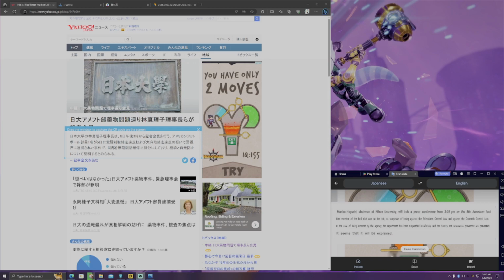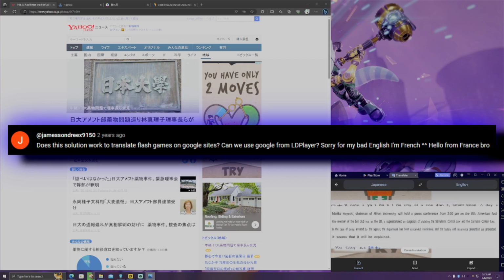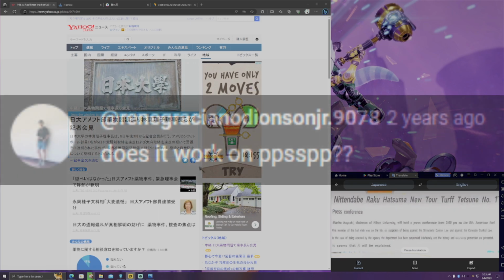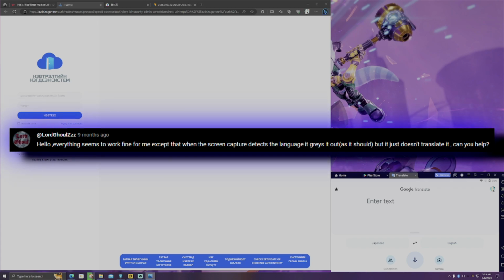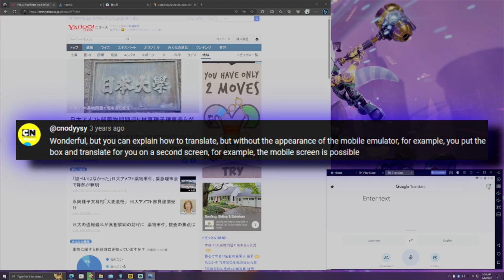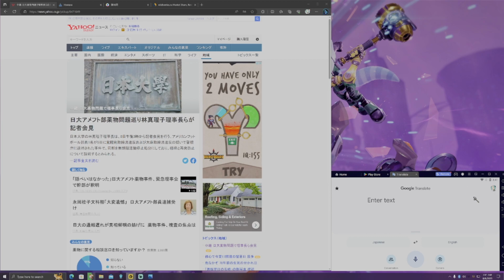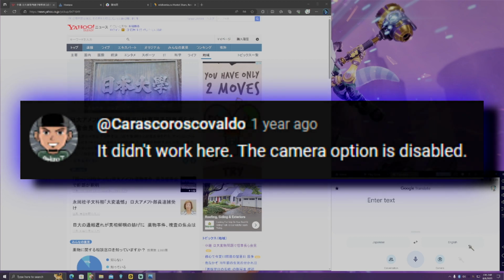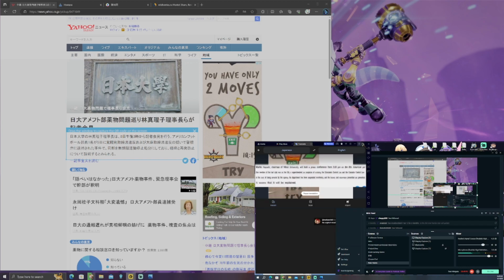How To Get Live Desktop Translations! UPDATE!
This video is an update companion to the original How To video and addresses the new UI in Translate as well as some questions. This does not go over how to set up for Live Translations like the linked video does.

An update to my video tutorial for getting live translations on your pc I published a few years back. I address the updates to Google Translate, comments, questions and troubleshoot issues that have come up over the last few years.

Quick shoutout to ClaicYuzolt for giving me the idea and encouraging me to figure out a way to get live translations in the first place!

Come join me for live weeby goodness and random shenanigans!

For schedules,schedule changes, news, and event info, follow me on

Or give my Facebook a like at

Just saying hi during my streams means the world to me, so don't be shy!

Talk about your fav games, ask advice and recommendations, or just talk about life stuff! We'll be there for you!